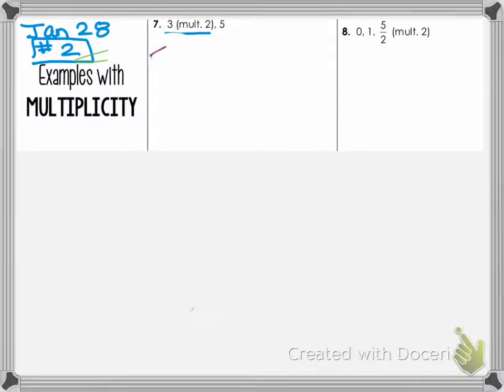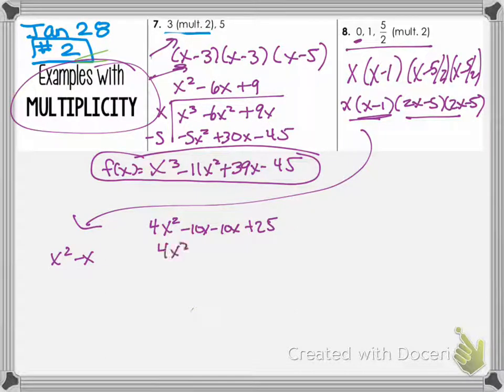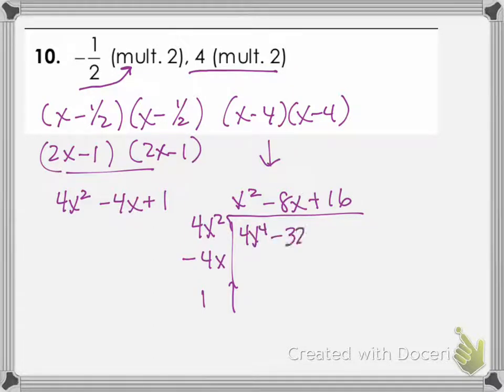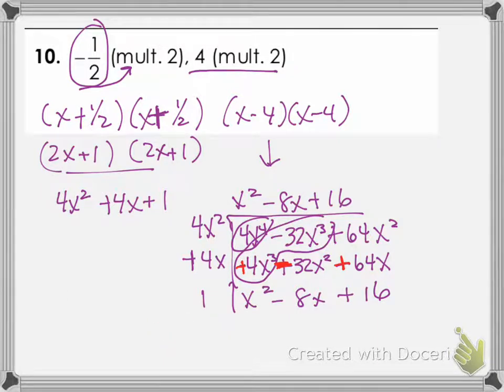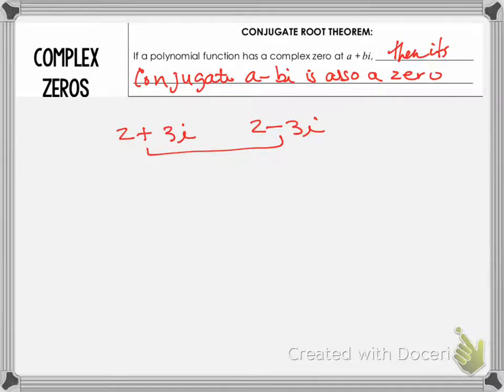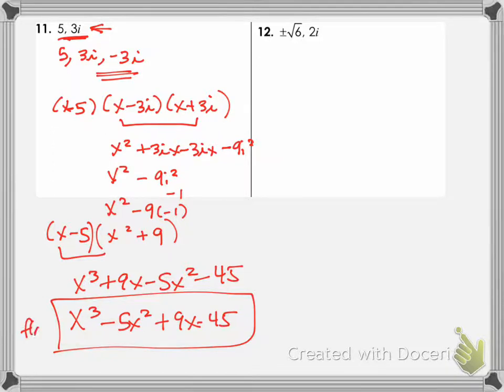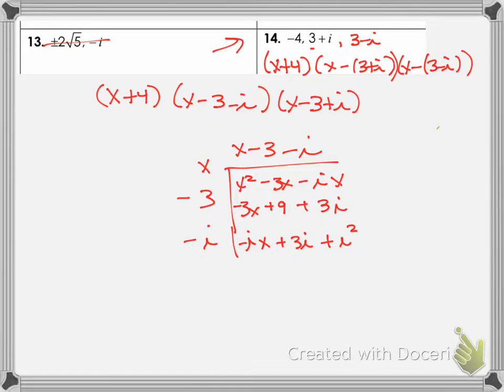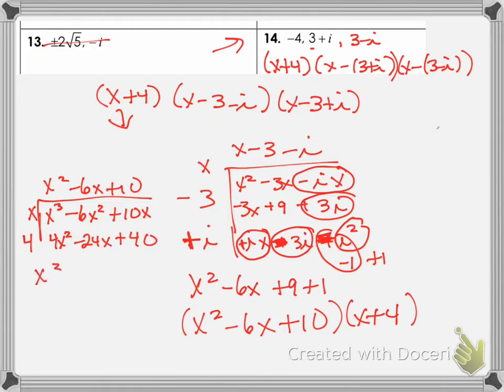Jan 28 2.10 #2